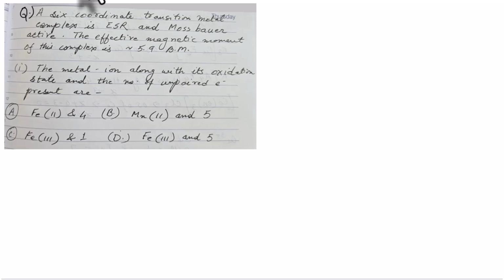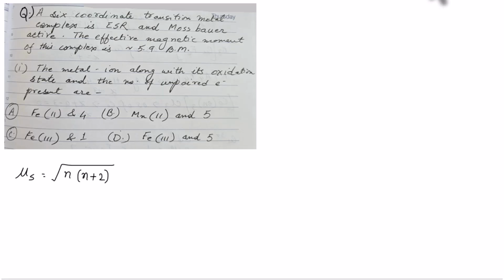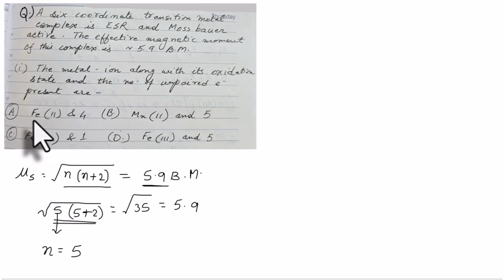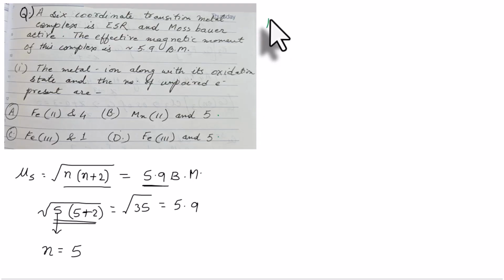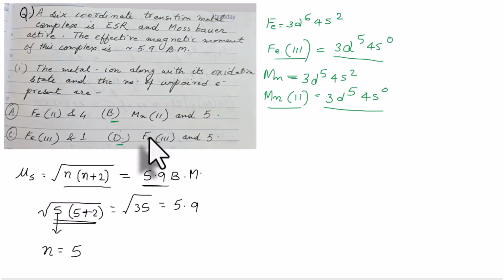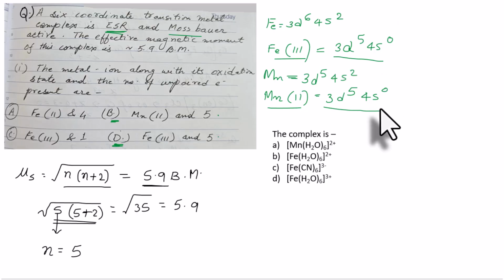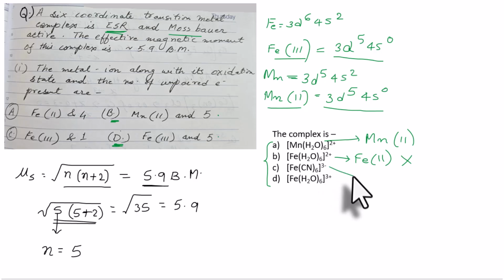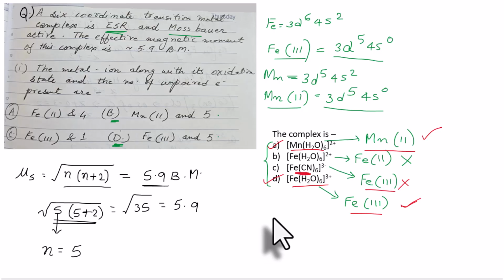CSIR-UGC-NET/GATE-Chemistry question - Mn(II) or Fe(III) which ion is both ESR and Mossbauer active?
What you want to learn next in chemistry? Please comment!